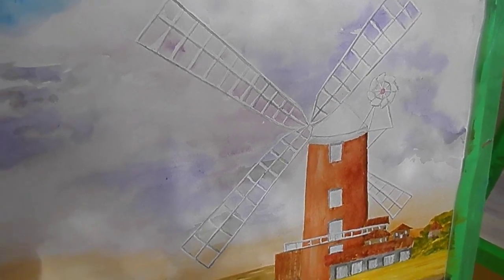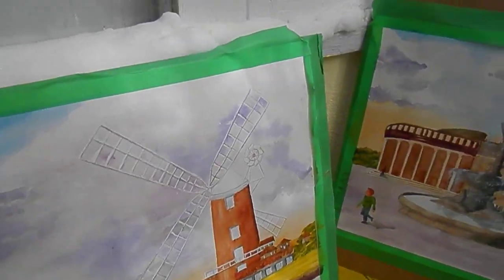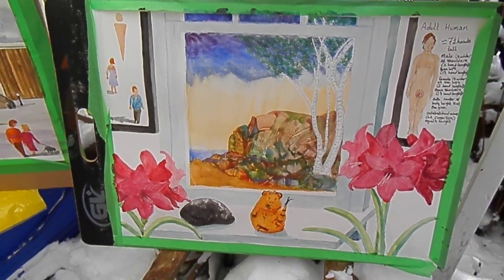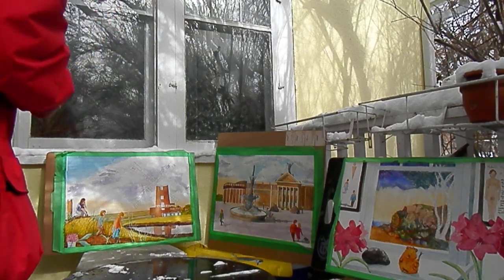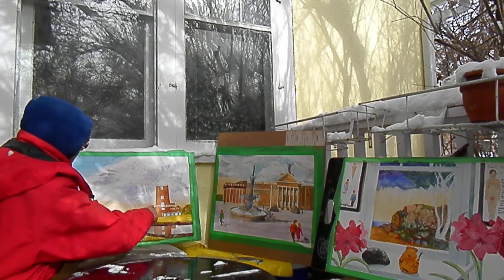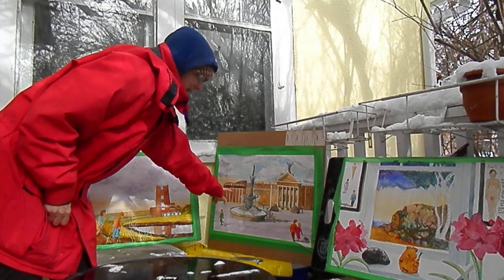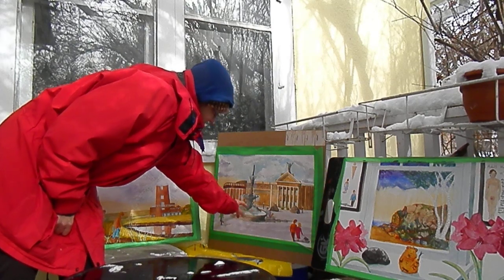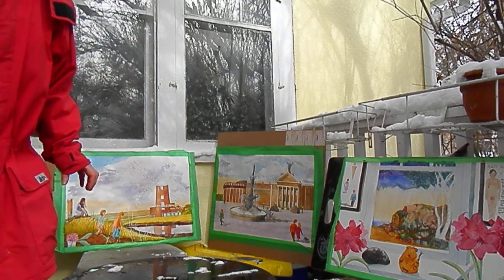Windmill Painting Corrections and other Watercolour Paintings Discussed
February 28, 2024. I showed the improvements that I made to the Windmill painting and explained how I did so. I showed my city scape with a fountain and my guinea "piglet" painting and explained how I did a few things with those paintings, too.

I will talk about that fountain / city painting further when I finish it.

Copy and paste the address (to my blog) into a search bar to see more of my art, hear more of my songs, and see more of my hiking adventures.